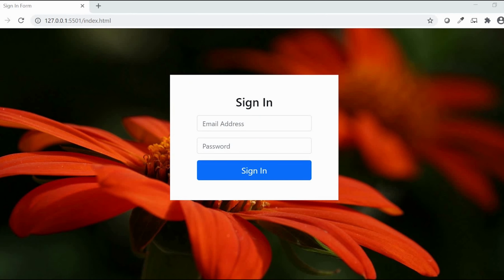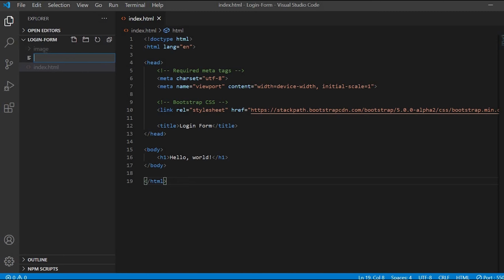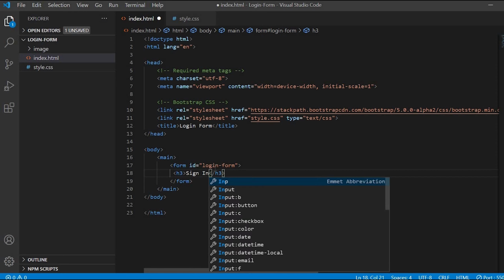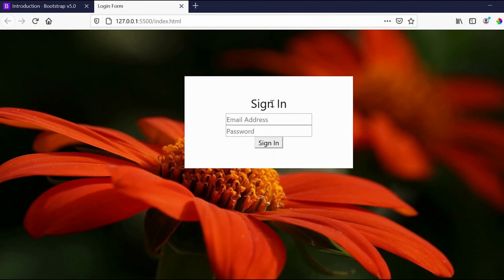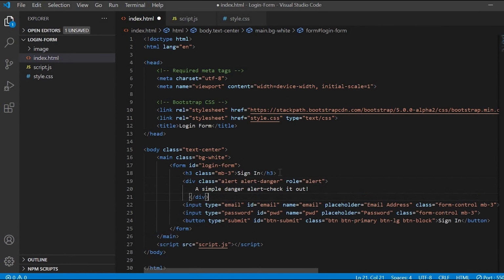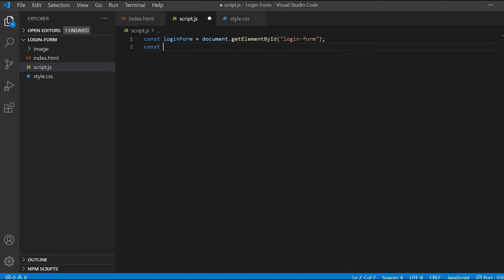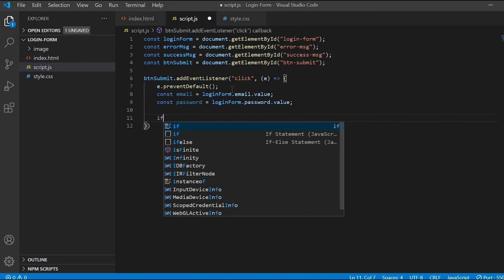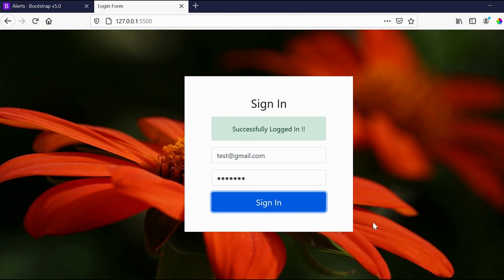How to create your first login page with HTML5, CSS3,Bootstrap 5 and JavaScript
Hi Friends,
In this video I will be walking you through the creation of a login page using   As the title says, this is your first login page, which means the code is as simple as possible.